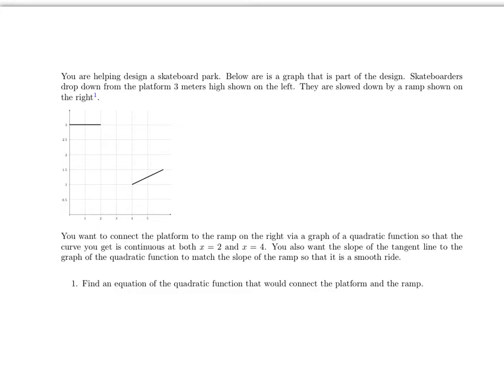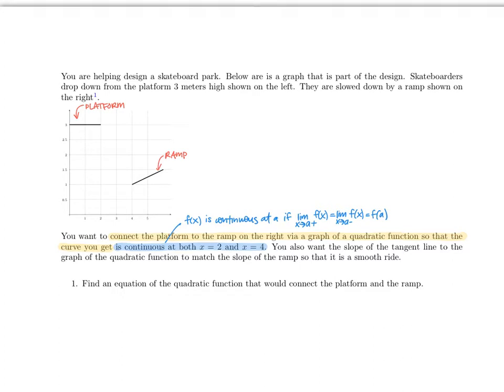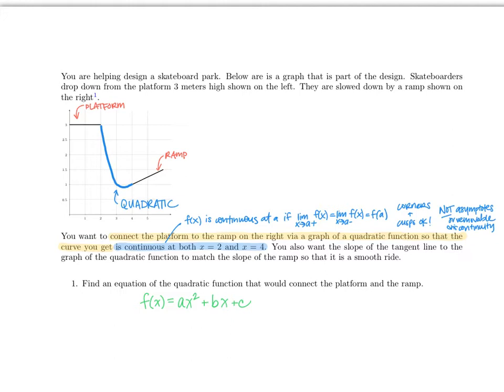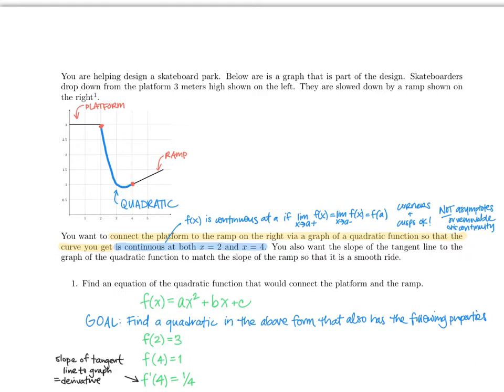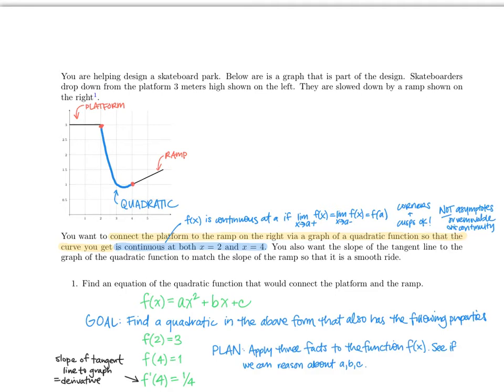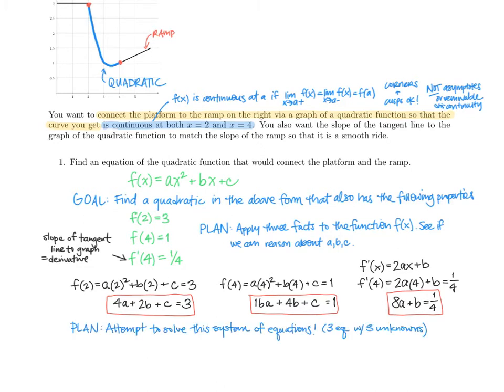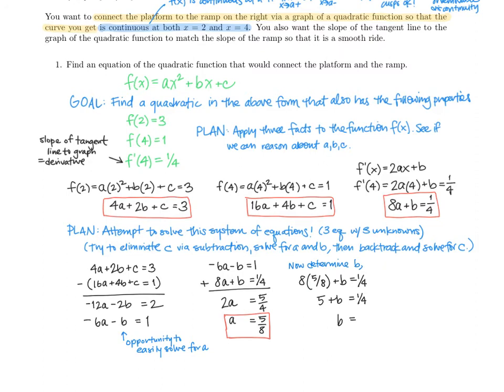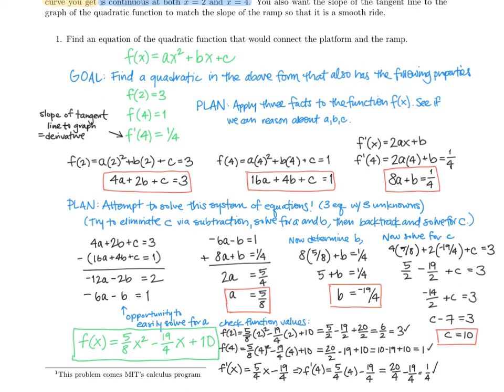Two-Step Quiz Demo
This is a Walkthrough of the second two-step quiz for Math Ma.